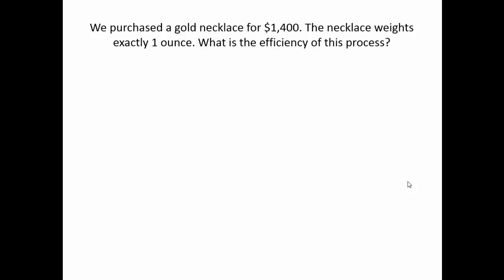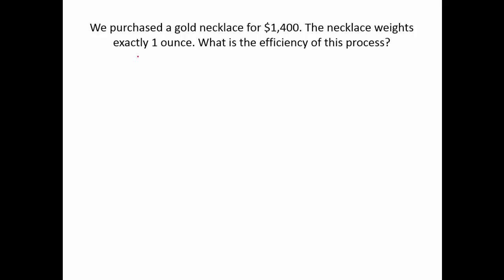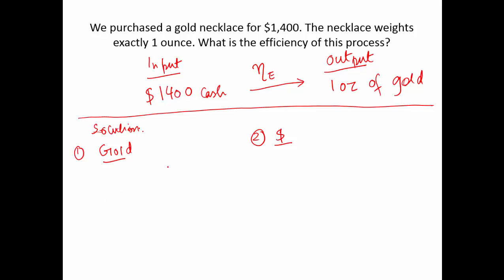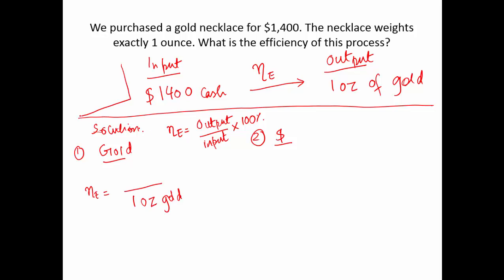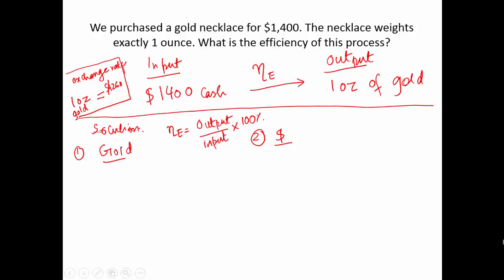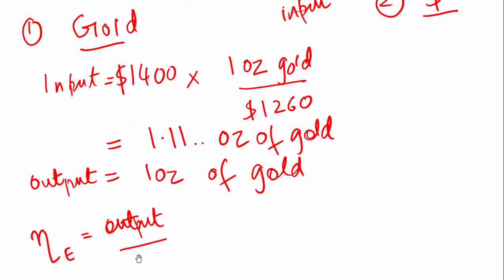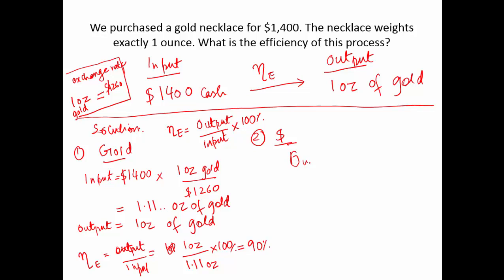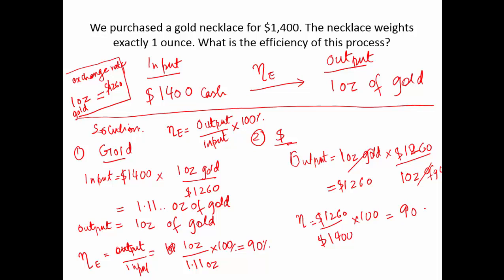Understanding Thermodynamic Efficiency through Everyday Examples: Gold Coins